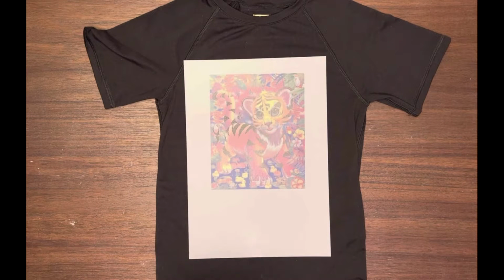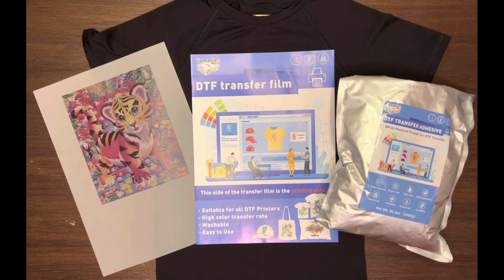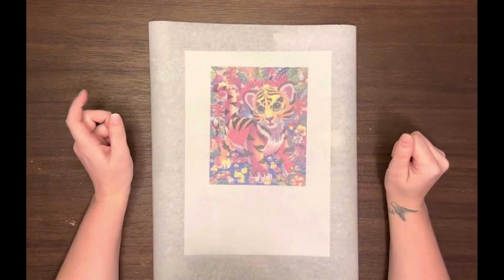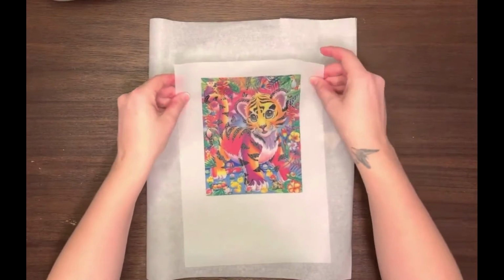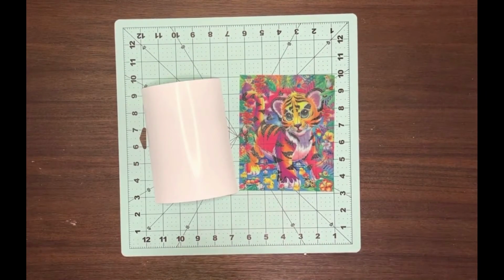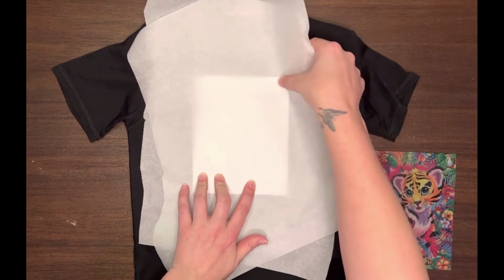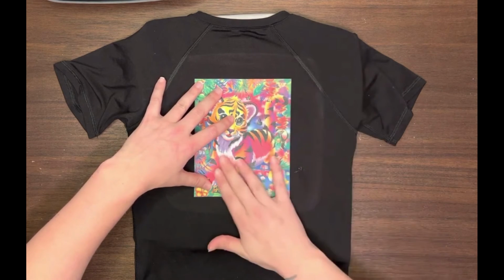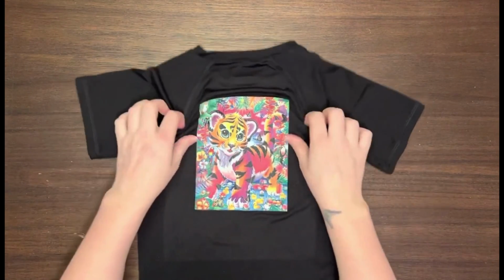Sublimate on DARK SHIRTS With The DTF Sublimation Hack!!!!!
A SIMPLE sublimation hack to sublimate on DARK 100% COTTON! We are all tired of using the polyester materials to sublimate! Here is a hack to use any type of fabric material that you want!! I have found and tested techniques that will help you create those perfect tumblers for personal or professional use!

My favorite place to get 1,000,000's of designs!!

* Cricut HTV White Vinyl

* Sublimation printer  - Epson ET 2803

* Sublimation ink - Hiipoo Ink -

* Sublimation paper - Sawgrass Sublimation Paper (Yes, it works wonderfully in the Epson ET 2803 printer)

for more video tutorials! Happy crafting!